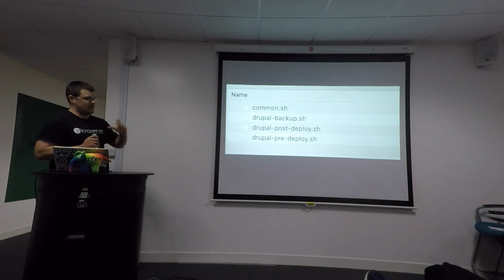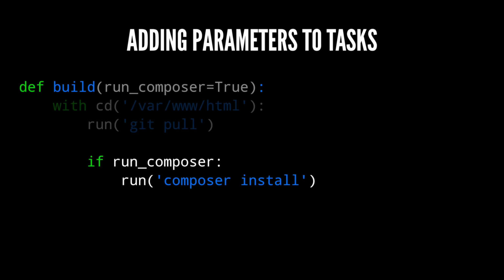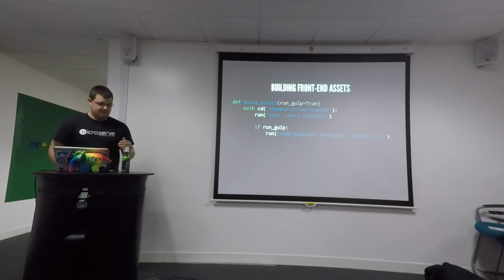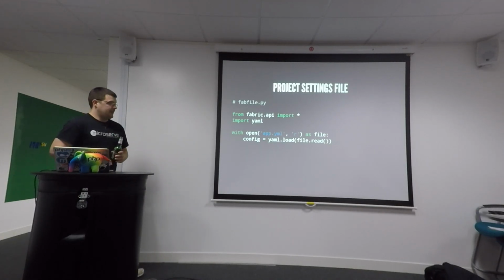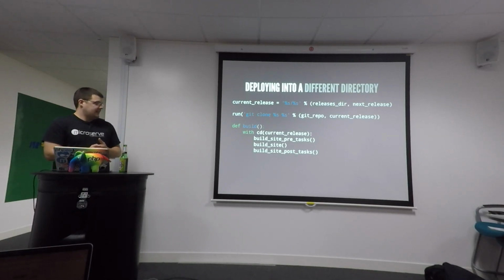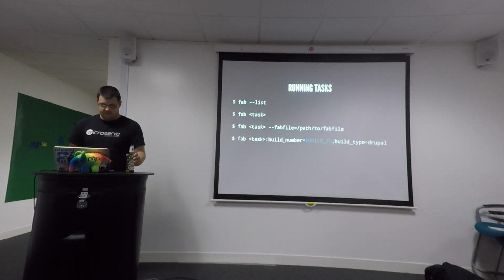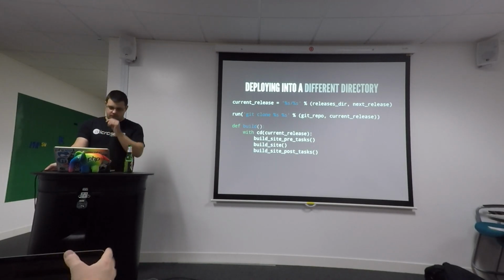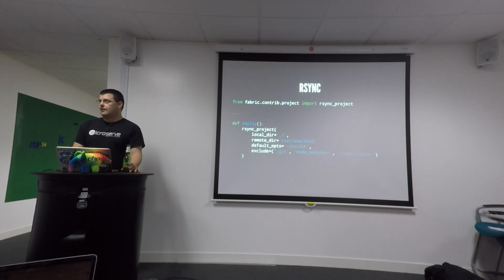Deploying PHP Applications with Fabric - Oliver Davies - PHPSW: Devops, September 2017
'Deploying PHP Applications with Fabric', presented by Oliver Davies at the PHPSW 'Devops' night in September 2017.